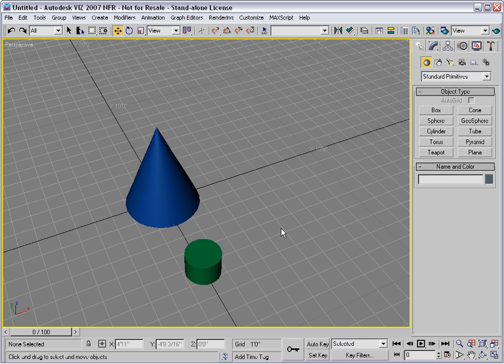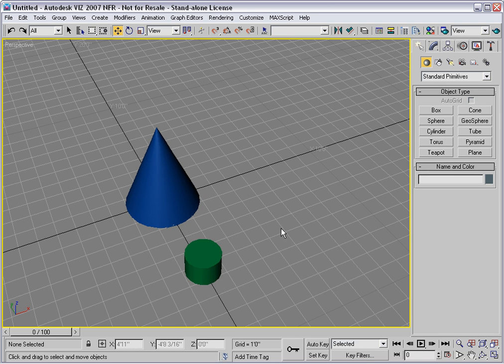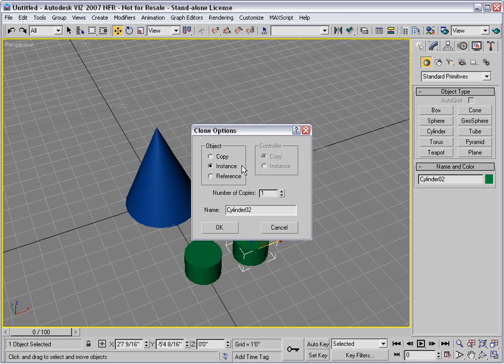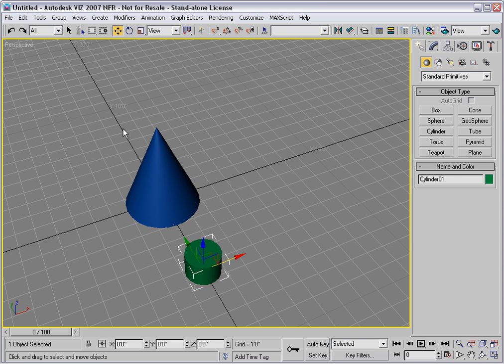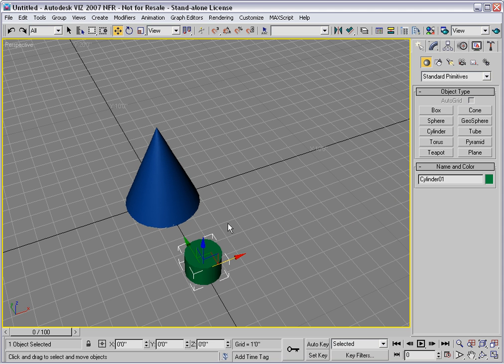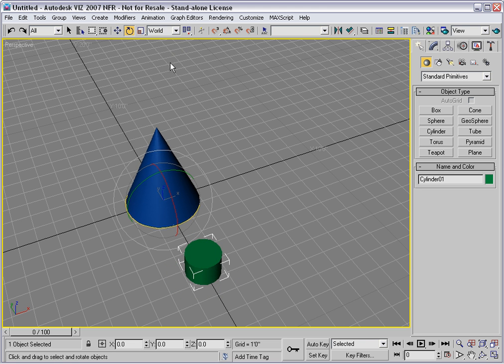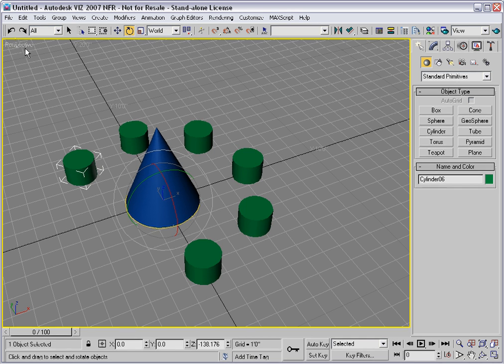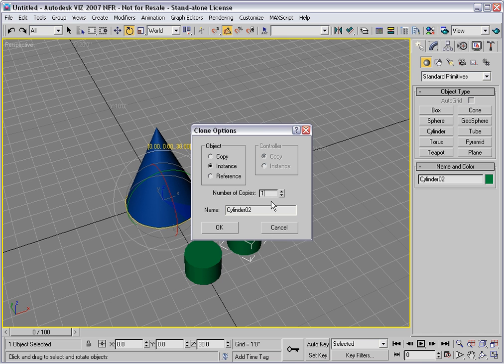092 Array by cloning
| 3ds Max and VIZ for Architects (2007) | Module 2: Basic Modeling | Cloning | Array by cloning